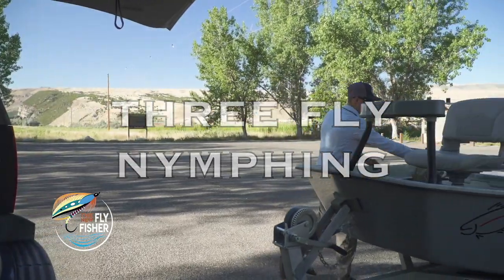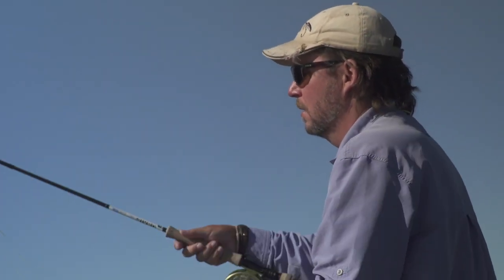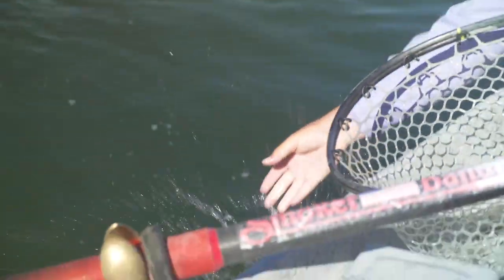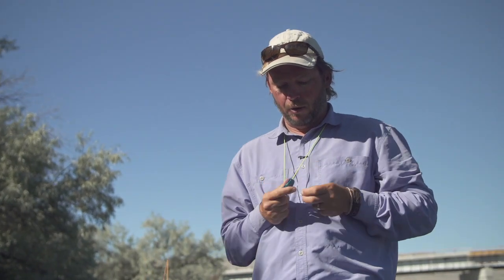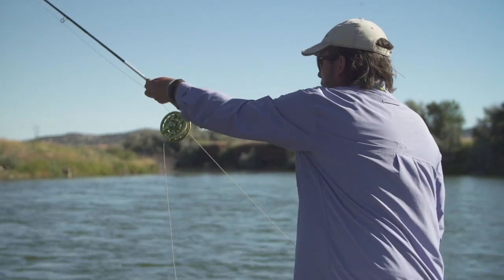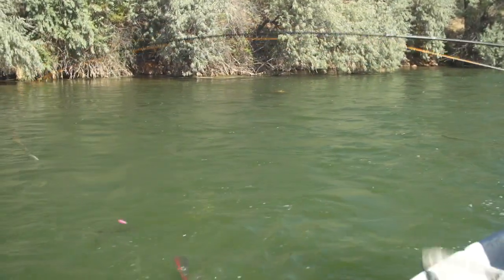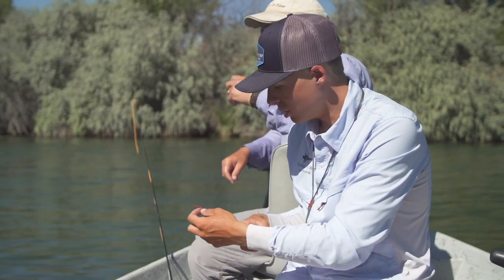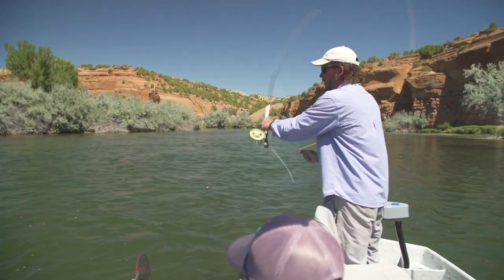3 Fly Nymphing Rig | Big Horn River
Mark Melnyk is with guide Austin Haupte from Ugly Bug Fly Shop in Casper WY and learns how to setup and fish a 3 fly nymphing rig.